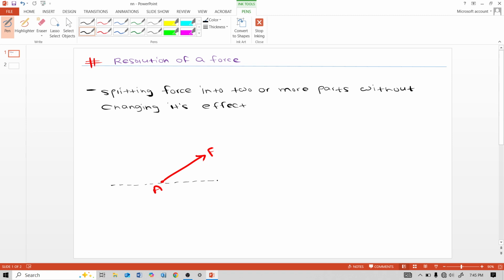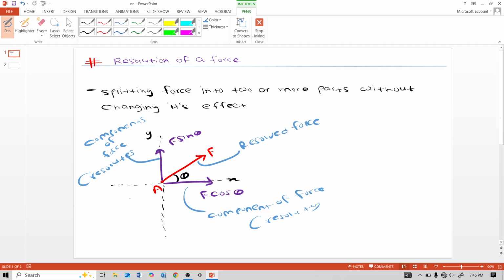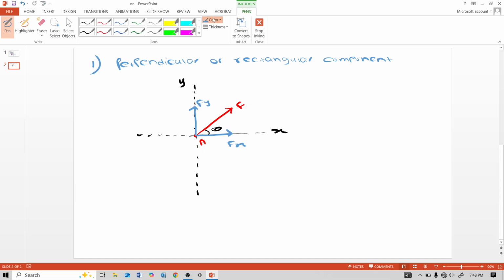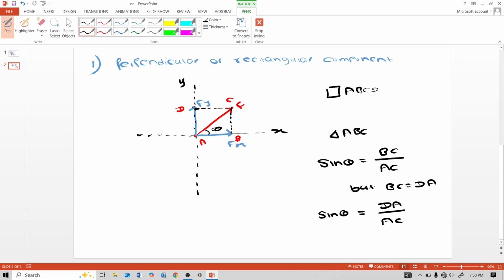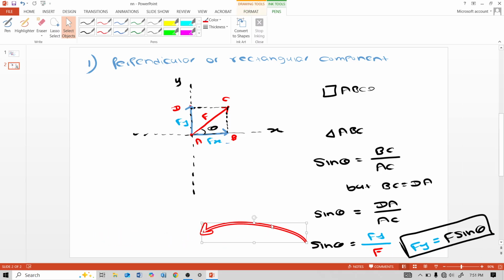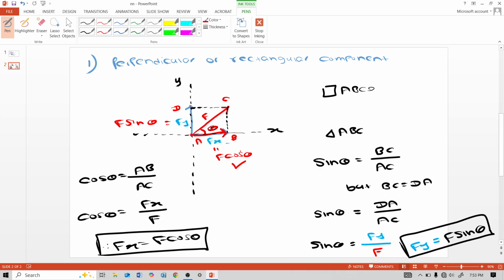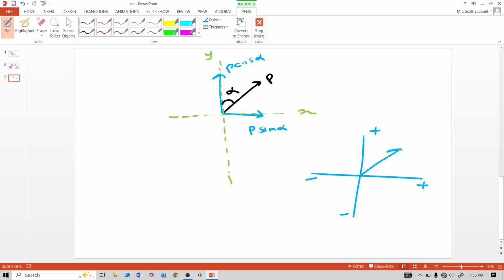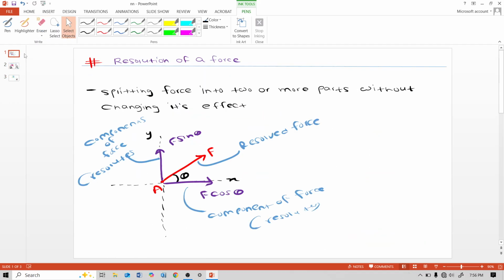Resolution of Forces